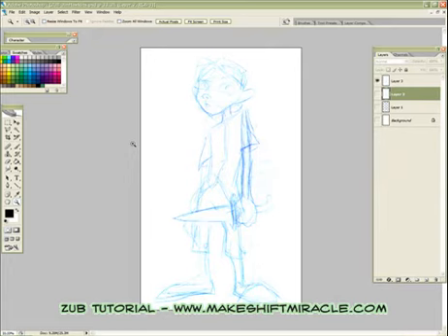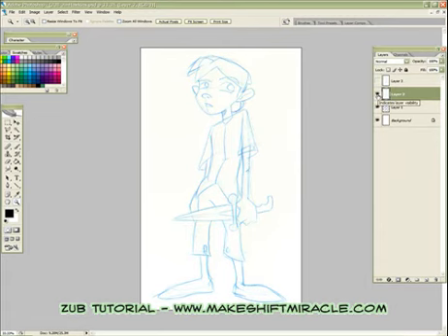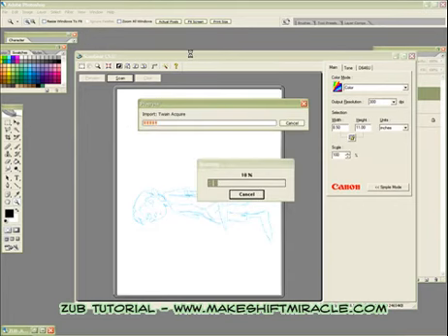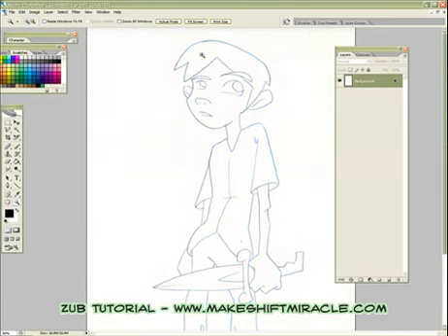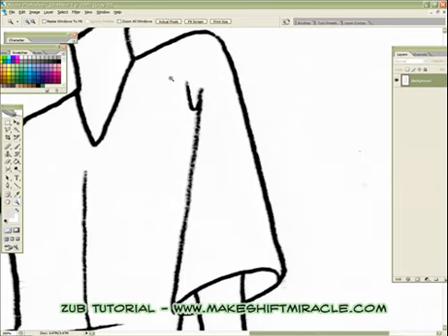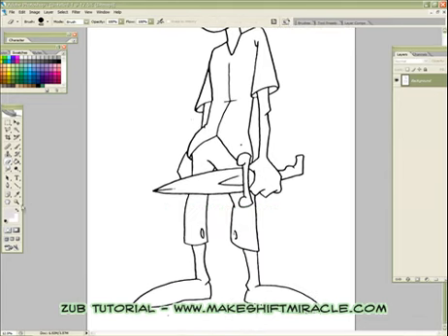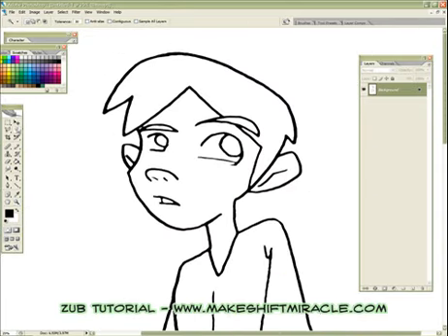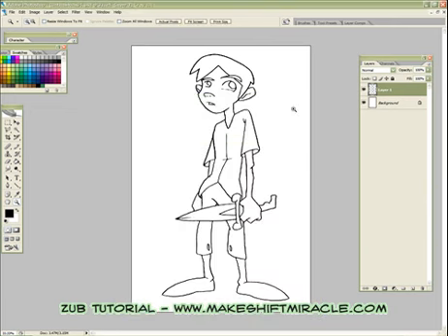Drawing and Illustration Tutorial: Scanning + Prepping Your Work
This is an old tutorial video I put together back in 2006 for my animation students. I figured it might be useful to have it online here on my YouTube account. I go through some scanning/line art preparation steps for colouring a simple animation character in Photoshop.

Even though Photoshop has evolved a lot in the last 5 years, these basics still apply.